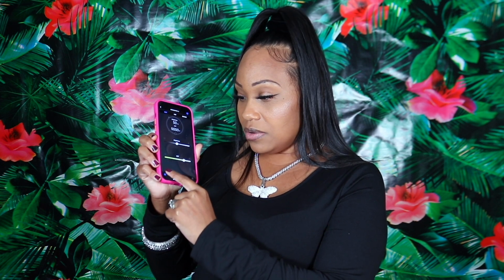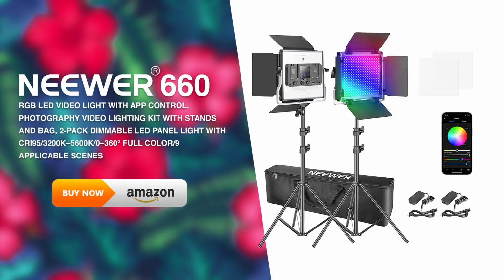NEEWER 660 PRO RGB VIDEO LED LIGHTS unboxing REVIEW + DEMO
Listen boo, go get this set of lights!! Here, I  am showing you all about my new Neewer 660 Pro video lighting kit found here on Amazon:
Neewer 660 PRO LIGHTS

Single Neewer 660 Pro Light

Neewer Ring LIGHT

Again I just wanted to say thank you! With that being said I’d like to give thanks in this order:

🙌🏽 HEAVENLY FATHER
🌎 UNIVERSE
😇 GRANNY
💖 (INSERT YOUR NAME HERE)

Love always 🍭😘

QUESTIONS— Have a question about Online Video, Video Production, Business, Marketing, or Anything Else? Post in comments section of this video!

"led lights for video shooting"
"best video lighting kit"
"led video light review"
"neewer 660 led review"
"video lighting"
"lighting for YouTube videos"
"best lighting for YouTube videos"
"youtube lighting setup"
"cheap lighting setup"
"affordable lighting for YouTube videos"
"cheap led lights for video"
"cheapest lighting for YouTube videos"
"neewer led panel"
"neewer led video light"
"neewer led"
"neewer 660 led"
"neewer 660 led video light"
"neewer led 660"